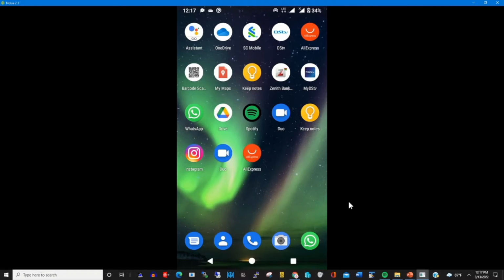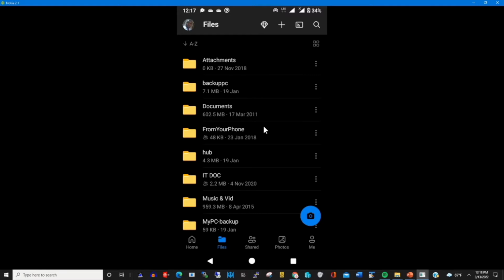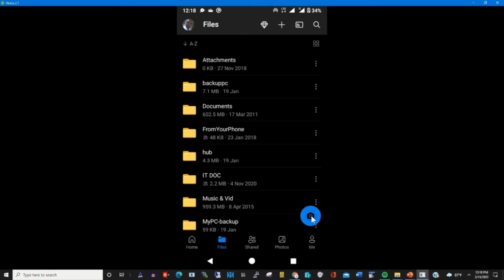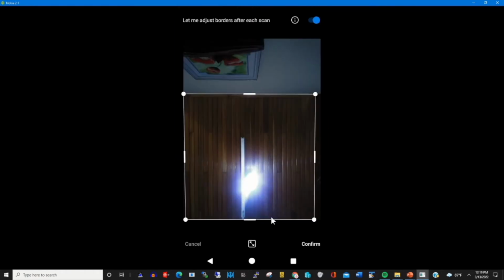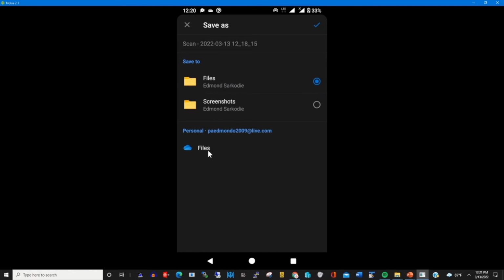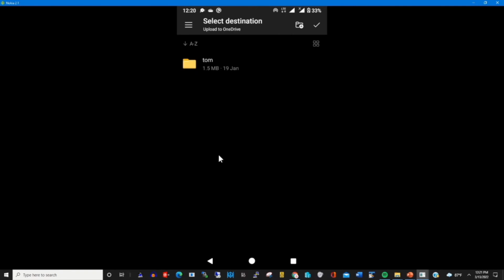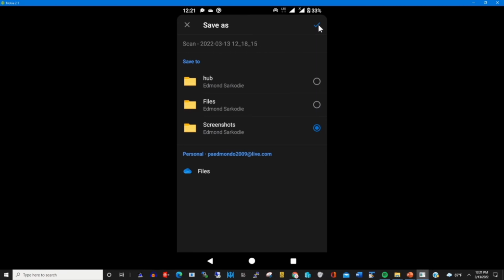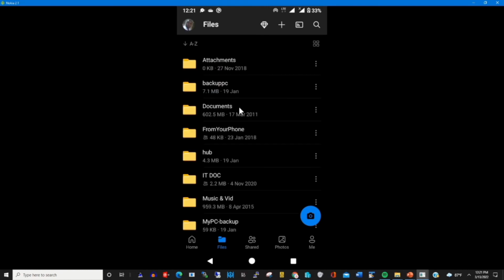How to scan documents with OneDrive On Phone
The purpose of this video show process of How to scanning documents with OneDrive On Phone

0:13    Intro
0:22   to use OneDrive on mobile
1:27    Scan document
1:58   mobile camera to capture document to OneDrive